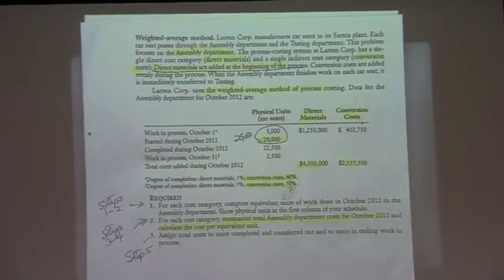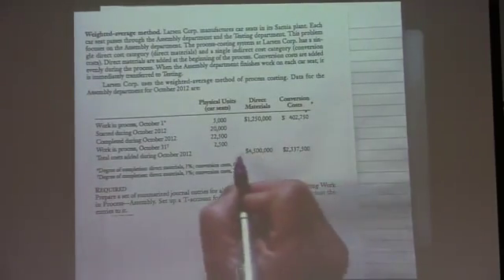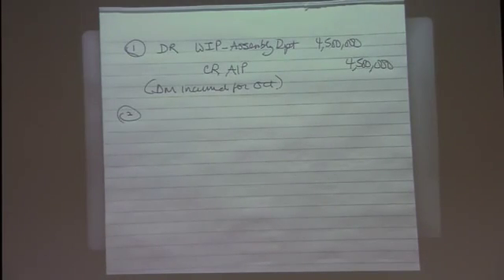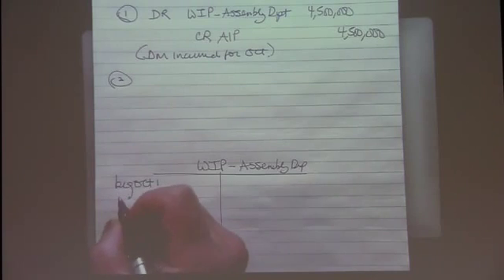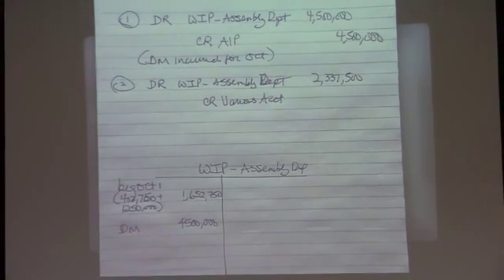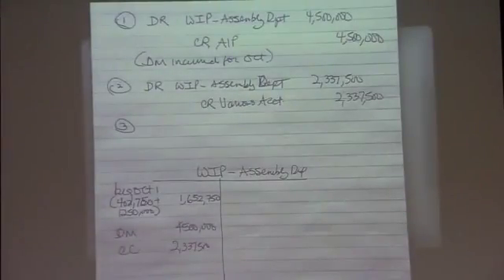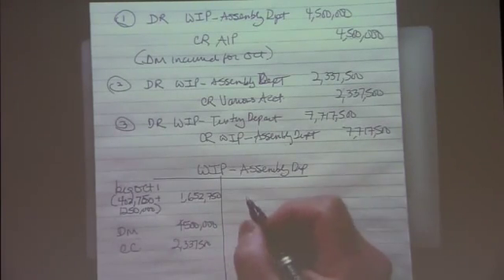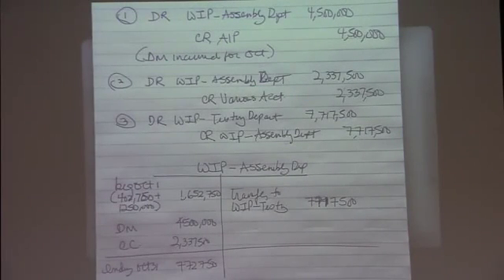MGAC03H3 Lecture 71